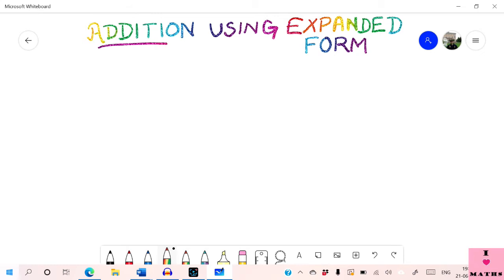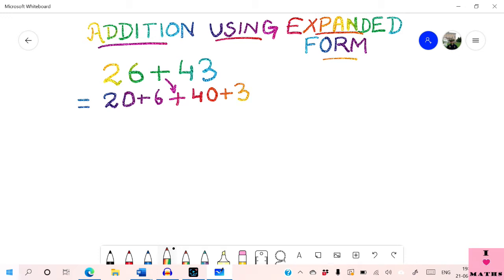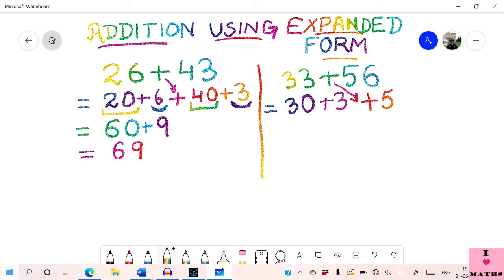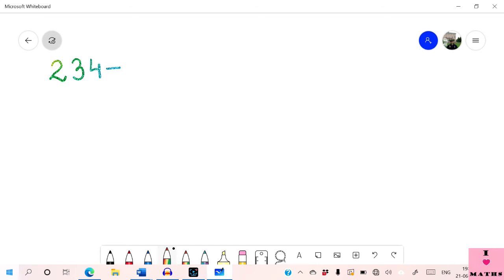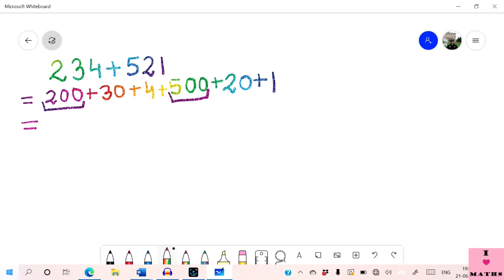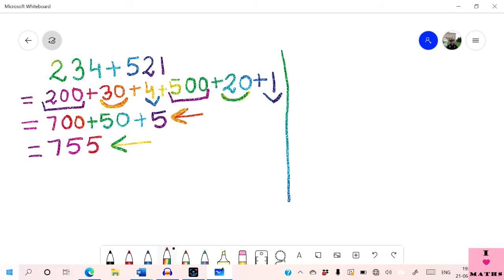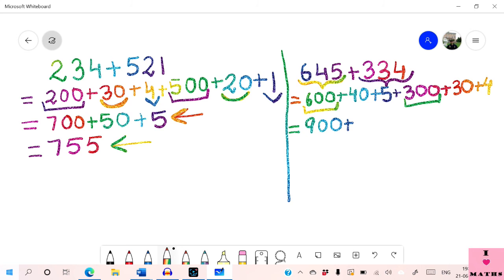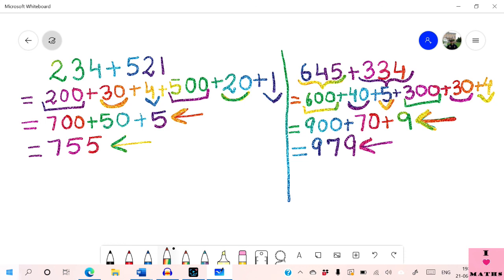Maths Class 3 Lesson 3 Lecture 5 Add Using Expanded Form CBSE Math Magic Monica Chadha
This video covers Maths Class 3 Lesson 3 Lecture 5 Add Using Expanded Form from CBSE book Math Magic